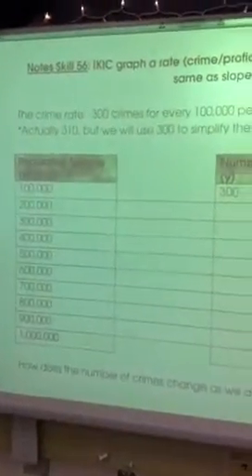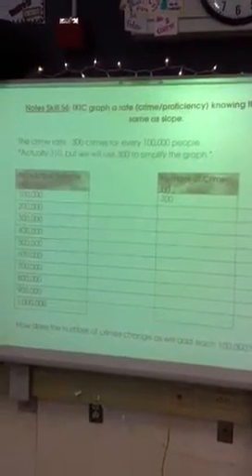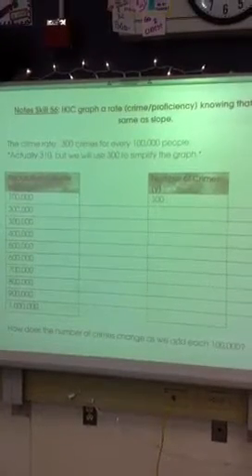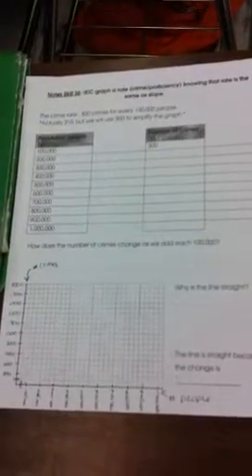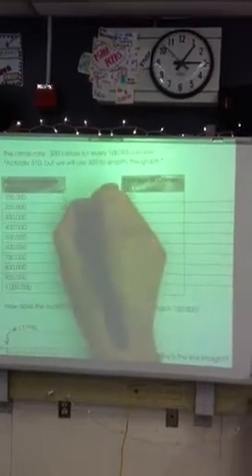Katie Thomas #3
Ms. Thomas